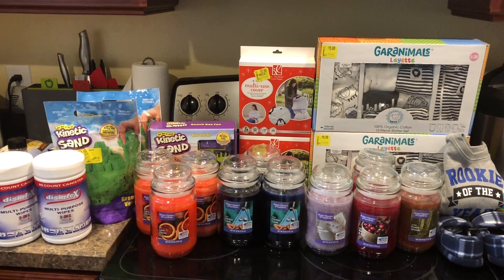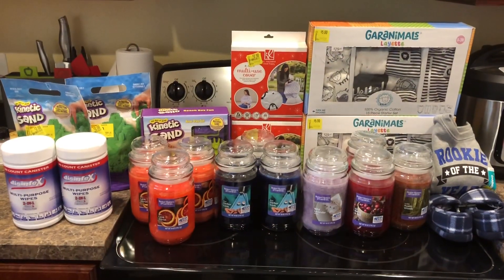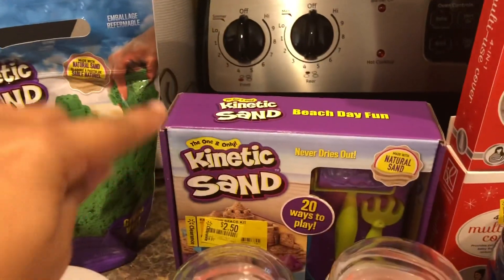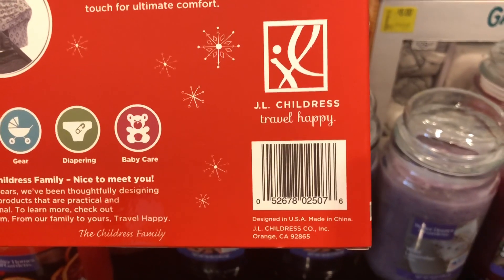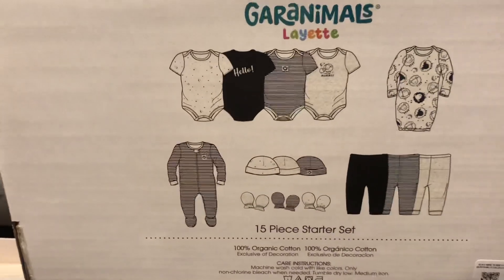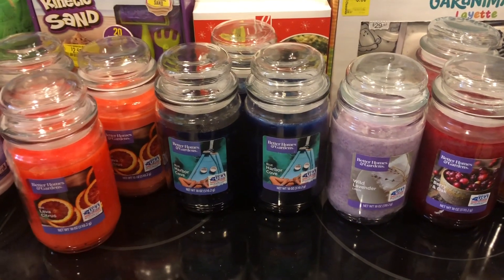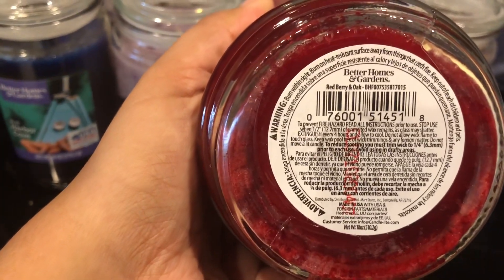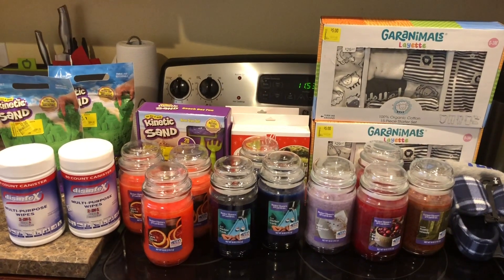Walmart Winter and Spring Clearance Haul 1/24/21 $2.00 CANDLES WHAAATTT!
I'm on Instagram as thriftymommy25. Install the app to follow my photos and videos.

Happy Clearance Shopping